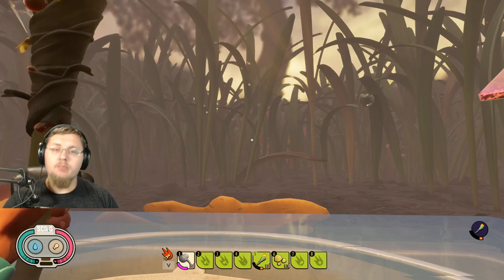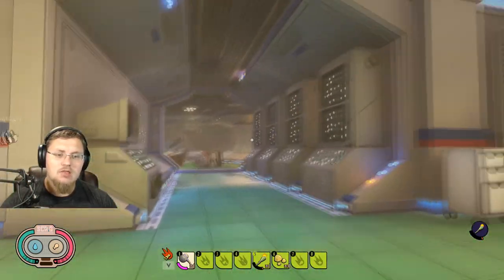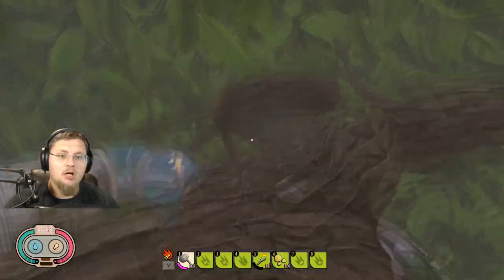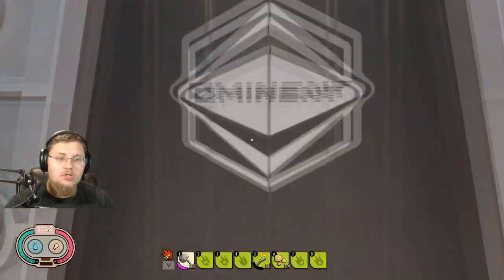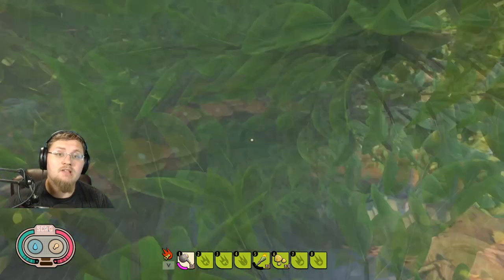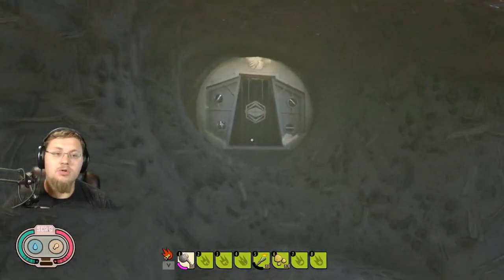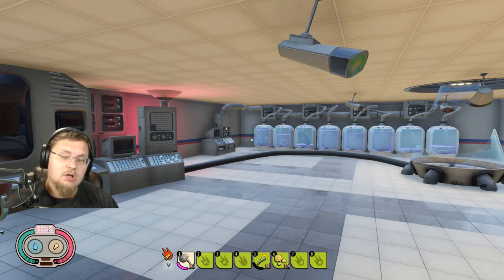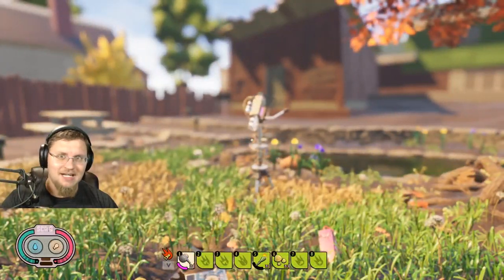GROUNDED Unlocking ALL SECRET BASES How to Find ALL LABS Locations Spoilers - Grounded Gameplay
This Video does contain spoilers and will show you all bases that you cant get into currently.

New to the game? this guide will help you make your game play WAY better.

- Grounded best Armour
- Grounded NEW UPDATE